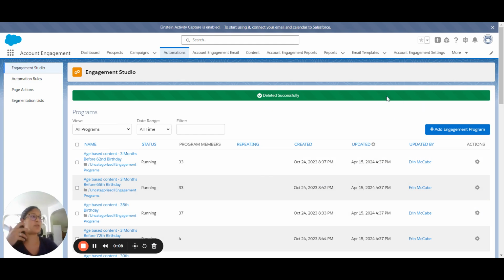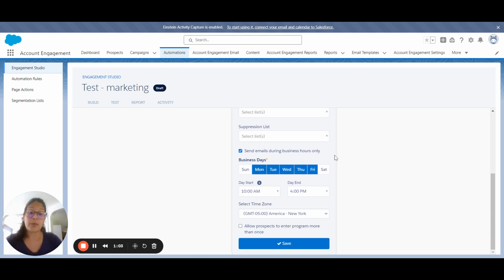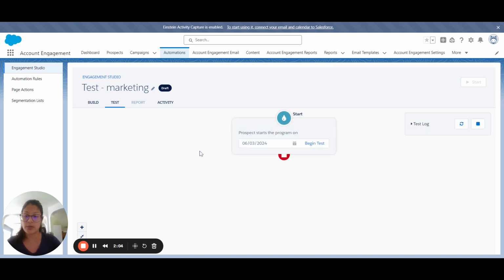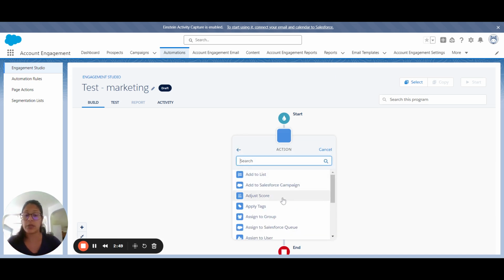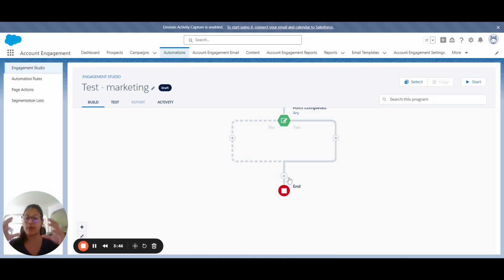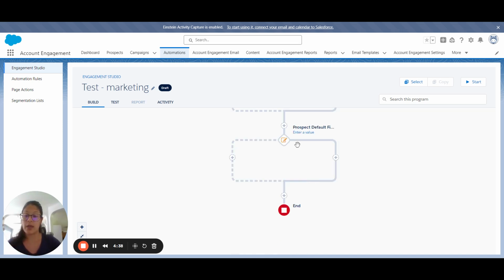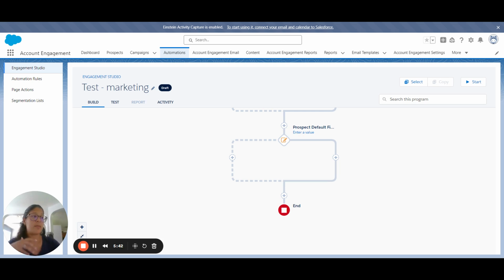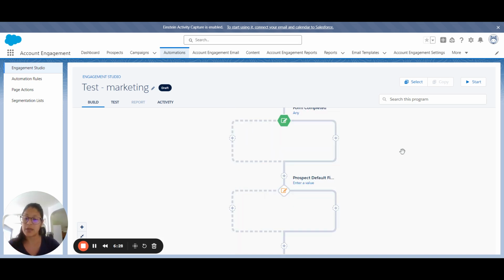Engagement Studio 101: Salesforce’s Account Engagement’s (formerly Pardot) Lead Nurturing Tool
Join Gaby, our Marketing Automation Specialist, as she overviews all you need to know about Engagement Studio in Salesforce Account Engagement (formerly Pardot) to nurture and retain quality leads.